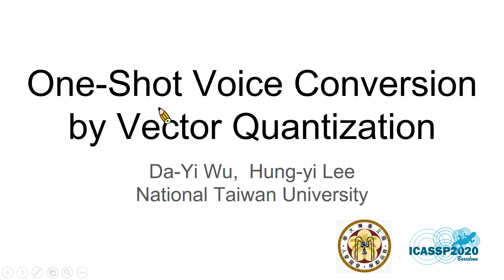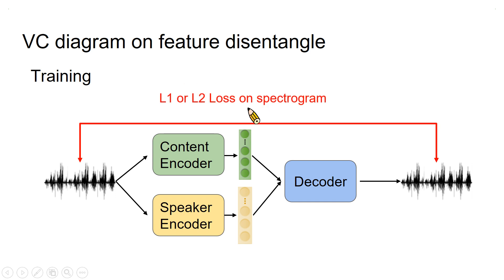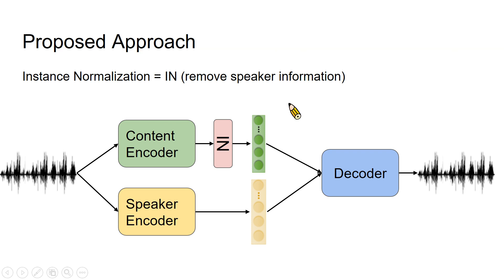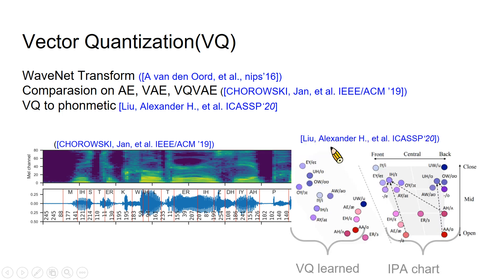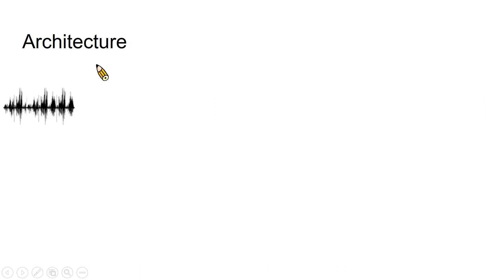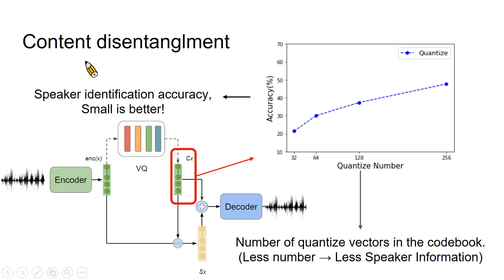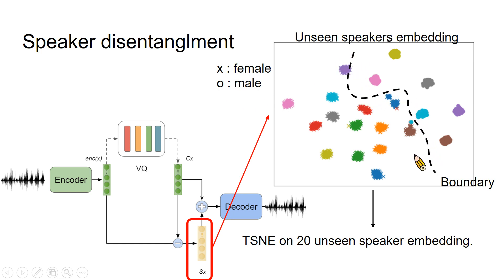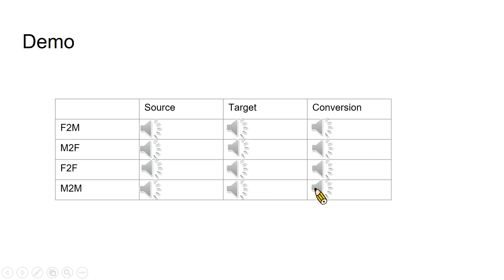[ICASSP 2020] ONE-SHOT VOICE CONVERSION BY VECTOR QUANTIZATION (Speaker: Da-Yi Wu)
Da-Yi Wu, Hung-yi Lee, 'ONE-SHOT VOICE CONVERSION BY VECTOR QUANTIZATION', ICASSP 2020